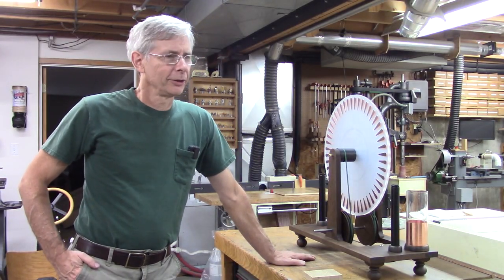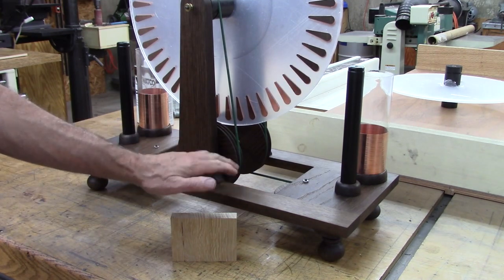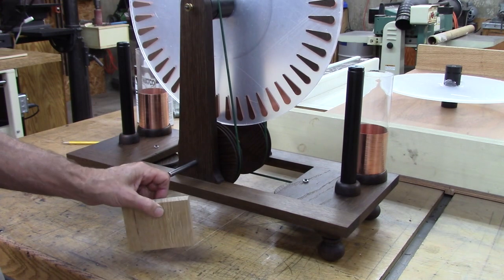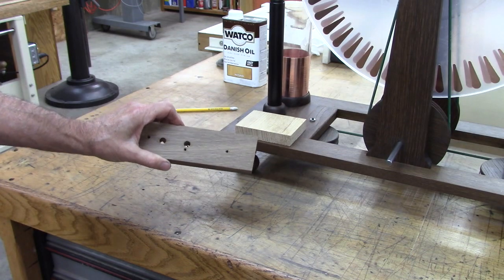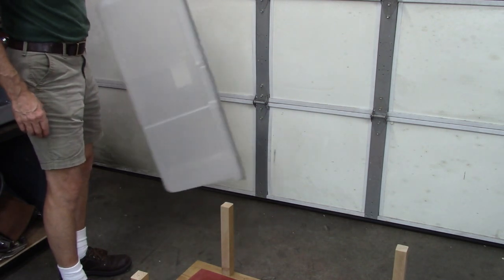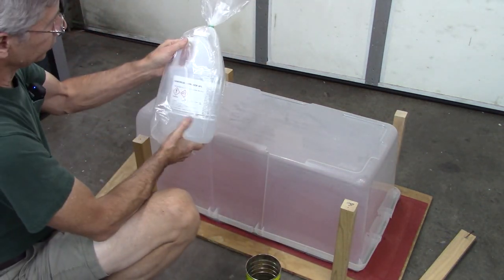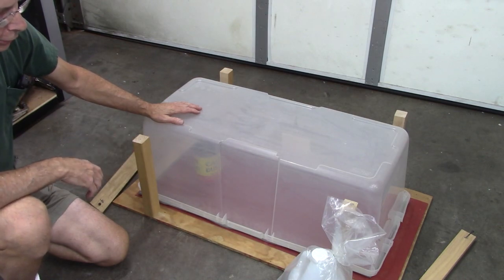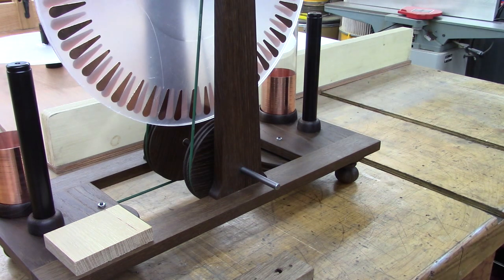Fuming White Oak - A more in depth look!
Also, this is an example of a Wimshurst Machine seen in this video (video of the Wimshurst Build coming soon!)